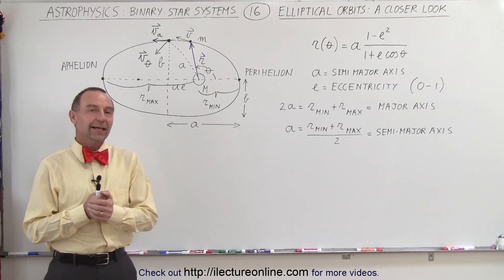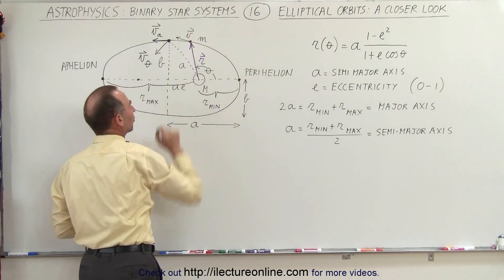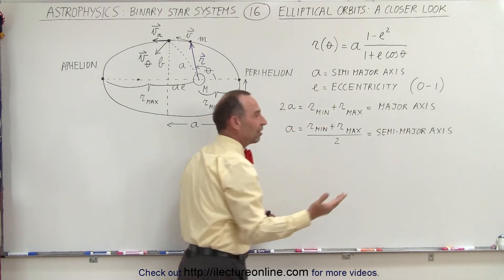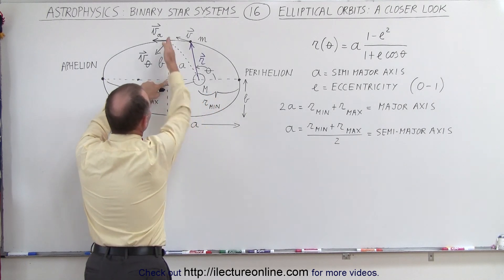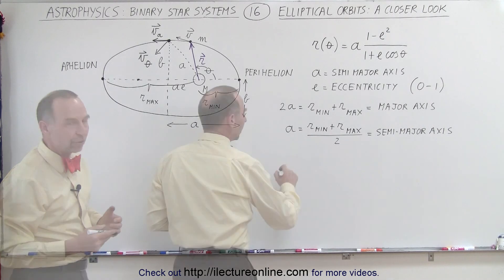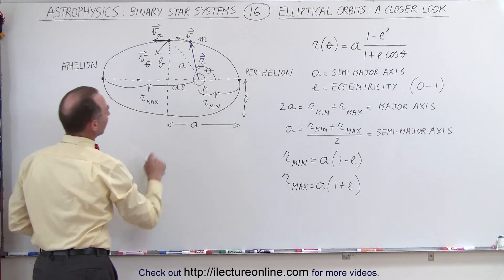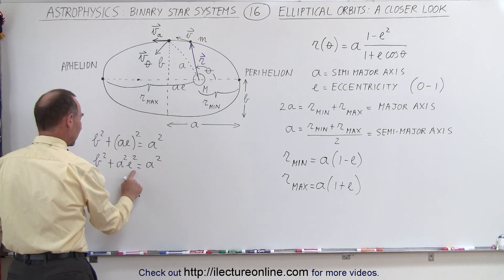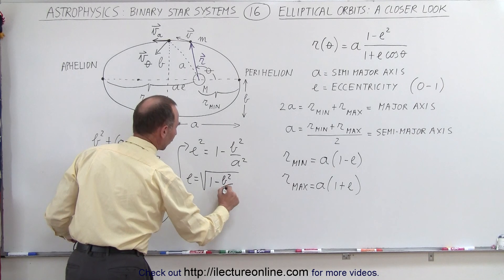Astrophysics: Binary Star System (16 of 40) Elliptical Orbits: A Closer Look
In this video I will derive the 2 general equation for calculating the eccentricity of a planet around a sun.